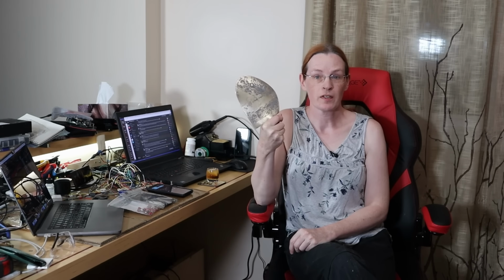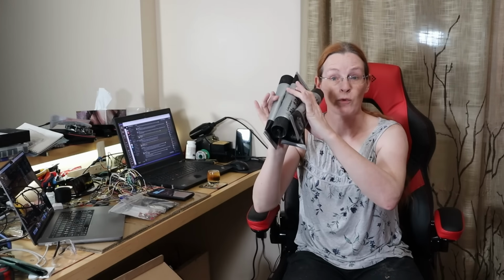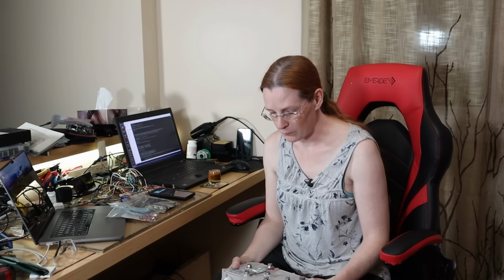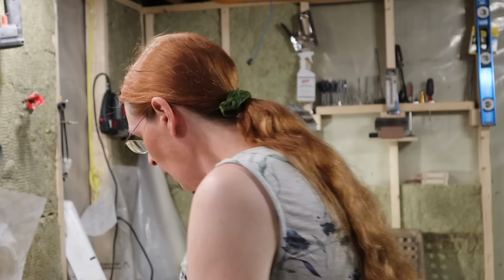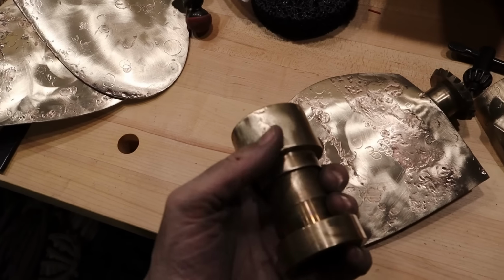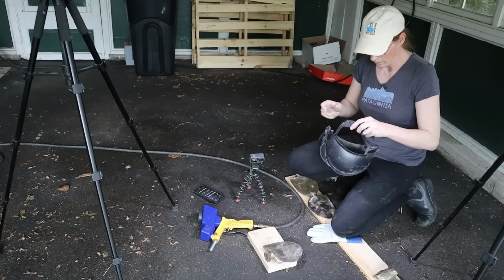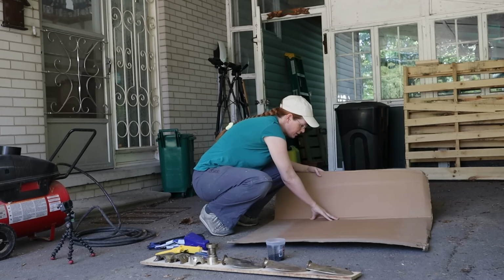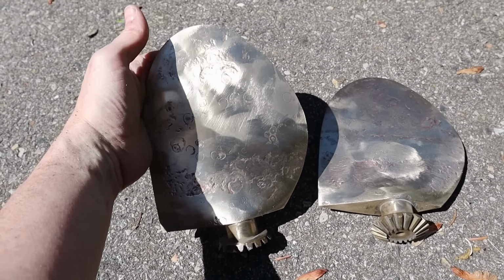Ep. 96 - Please Sir, My Prop, He's Very Sick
After another $dayjob induced delay, here's my first attempt at sand blasting... It did not go well. However, progress was made, and I'm far from giving up!

-=] Channels that have Helped Me;

-=] Chapters
0:00 - The Goal For This Video
1:33 - Fairing and Foul Release; An experiment!
3:28 - Concern About Balance
4:12 - Parts For Upcoming Projects
4:54 - Plans For Prop Pitch Science!
8:19 - A Not-Needed Grease Mod
9:23 - Cleaning the Prop Without Stripping off Bronze
10:33 - Some Sad News
12:36 - Second Motor Parts Update
15:29 - Insurance Update
16:26 - Lets Start Grinding!
21:16 - Much Cleaner Prop Blades!
23:12 - Blasting, Try 1, Walnut Media
27:50 - Phoning a Friend
30:00 - Professional Repair Fail
33:06 - Making a Blasting "Box"
36:40 - Blasting, Try 2, Copper Slag Media
38:25 - Blasting Success!
40:16 - Compressor Problems
41:43 - 5kw Motor Order Issue
42:16 - What's Next?